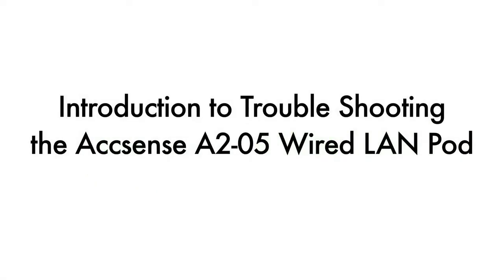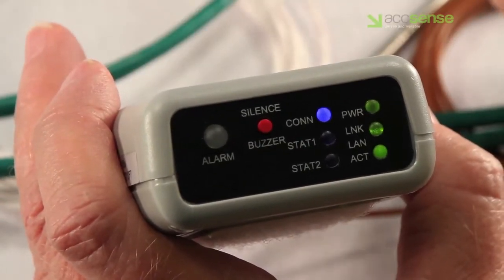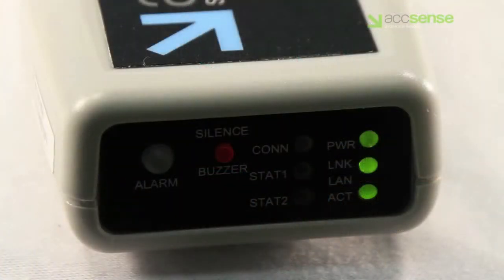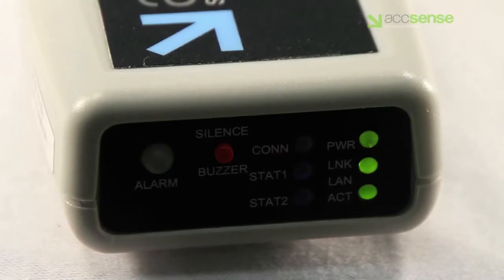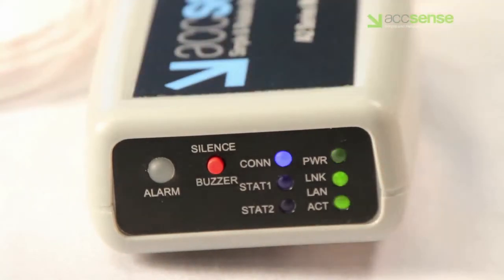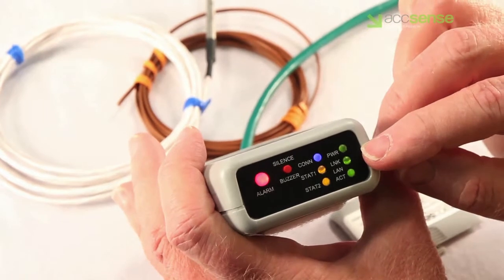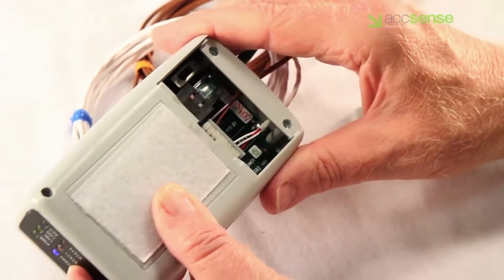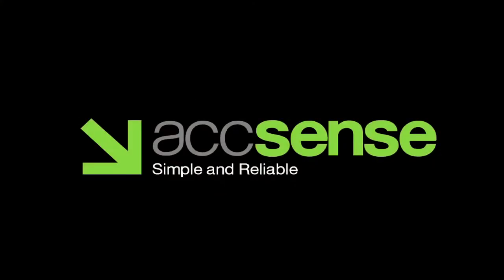Trouble Shooting the Accsense A2-05 Wired LAN Pod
Trouble Shooting the LAN Wired A2-05 temperature data logger. Common communication errors and how to identify and correct them.